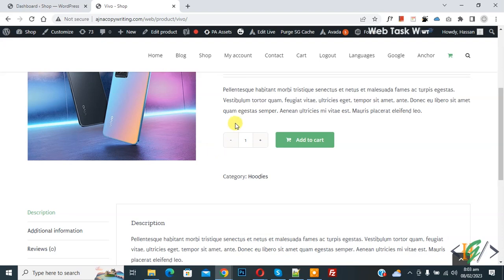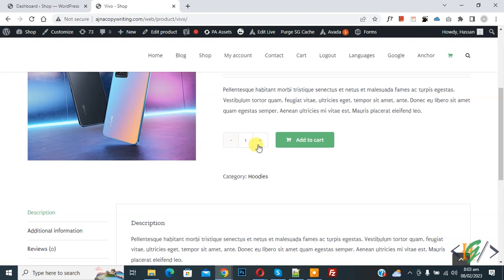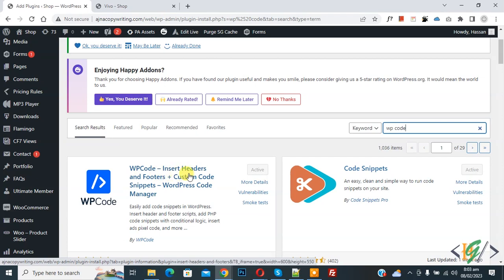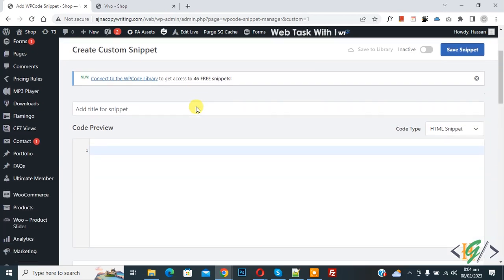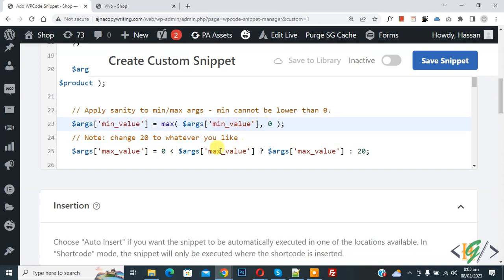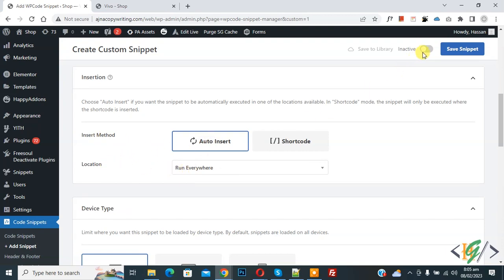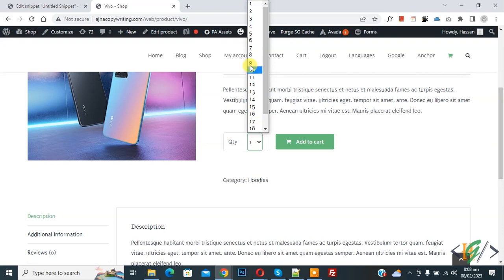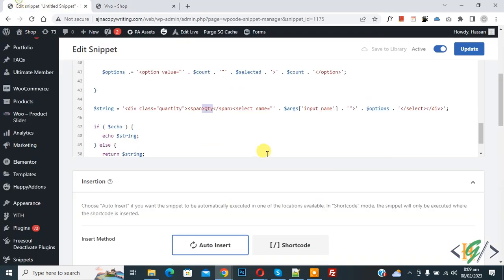How to Change Add to Cart Quantity into a Select Dropdown Using Custom PHP Code in WooCommerce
In this woocommerce tutorial for beginners you will learn how to turn add to cart quantity into a select drop down in woocommerce products using custom php code in wordpress website. So using code add to cart quantity section replace with dropdown list.